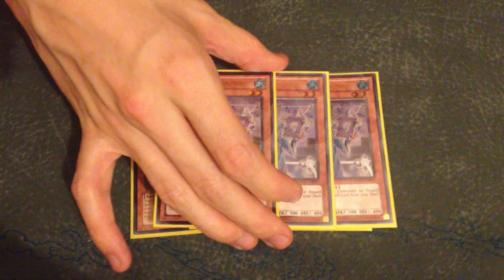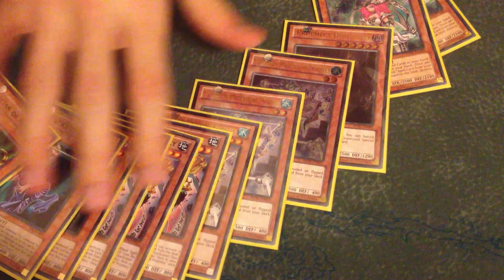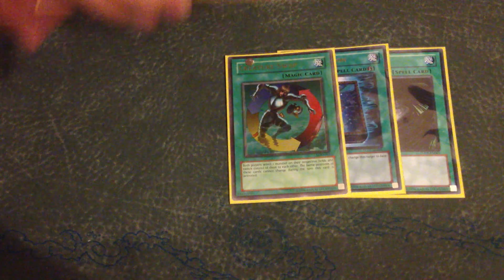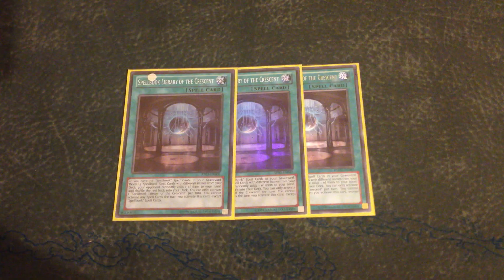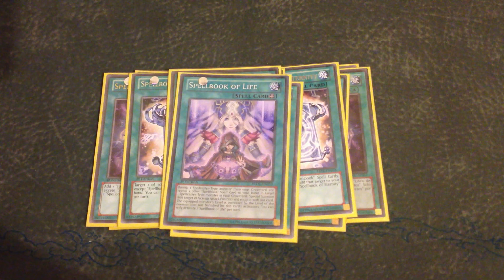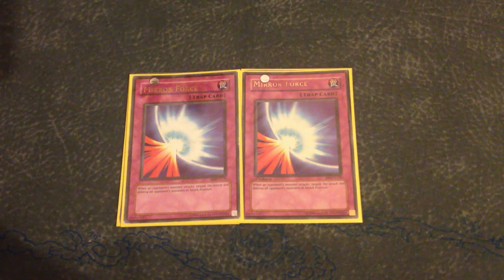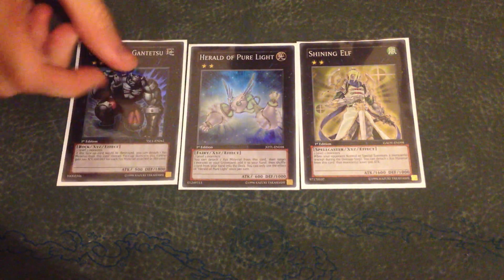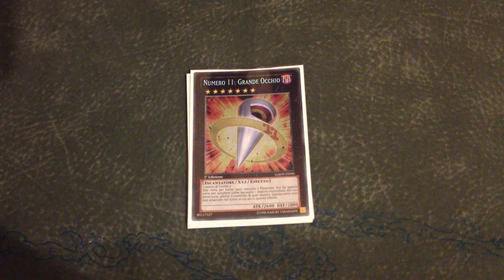New Format Prophecy Deck Profile (January 2014)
Deck List:
Monster:
2x High Priestess of Prophecy
1x Prophecy Destroyer
3x Spellbook Magician of Prophecy
3x Justice of Prophecy
2x Apprentice Magician
1x Magician of Faith

Spells:
1x Dark Hole
1x Book of Moon
1x Creature Swap
3x Pot of Duality
3x Spellbook Library of the Crescent
3x Spellbook of Secrets
2x Spellbook of the Master
2x The Grand Spellbook Tower
2x Spellbook of Eternity
1x Spellbook of Fate
1x Spellbook of Power
1x Spellbook of Life
1x Spellbook of Wisdom

Traps:
2x Phoenix Wing Wind Blast
2x Mirror Force
1x Compulsory Evacuation Device
1x Solemn Warning

Extra Deck:
1x Armades, Keeper of Boundaries
1x T.G. Hyper Librarian
1x Tempest Magician
1x Arcanite Magician
1x Stardust Dragon
1x Thought Ruler Archfiend
1x Gachi Gachi Gantetsu
1x Herald of Pure Light
1x Shining Elf
1x Number 17: Leviathan Dragon
1x Wind-Up Zenmaines
1x Constellar Ptolemy M7
1x Number 11: Big Eye
1x Mecha Phantom Beast Dracossack
1x Hierophant of Prophecy